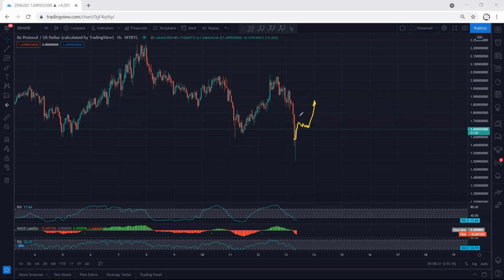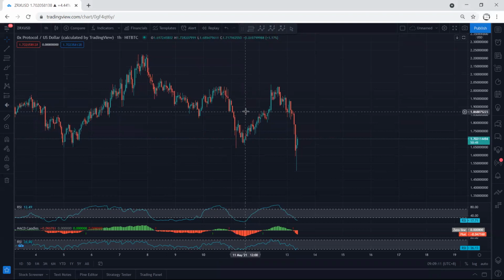ZRX Technical Analysis for May 13, 2021 - 0x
TEMJTWcKyCmaJ61mdxLW1myo1A6PTnPNDV